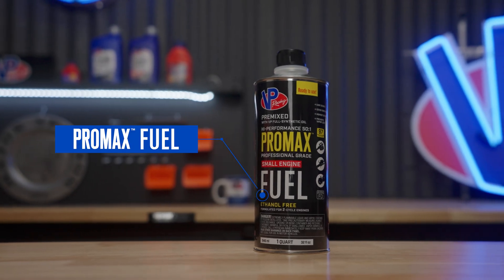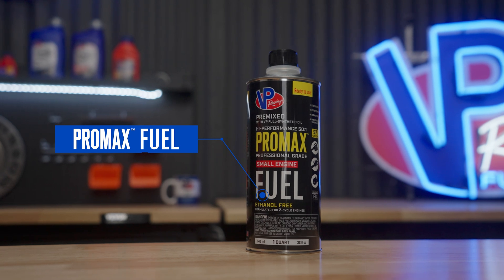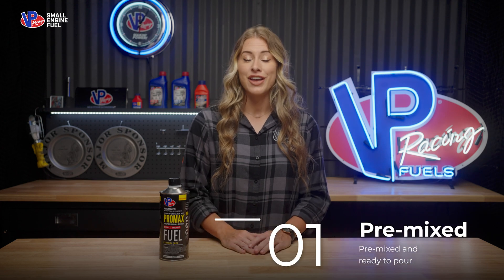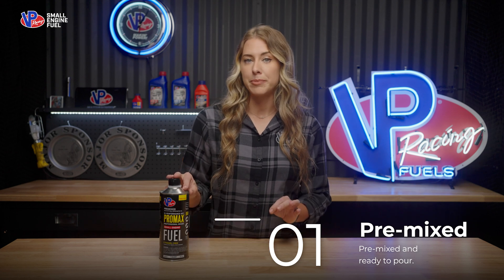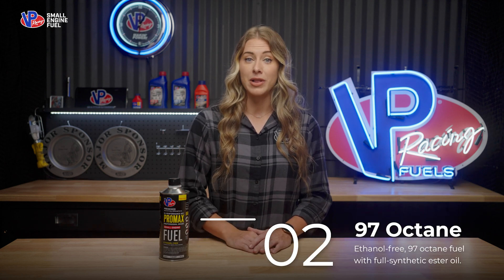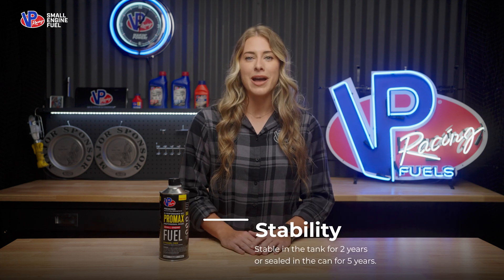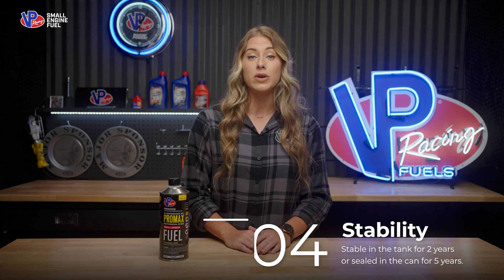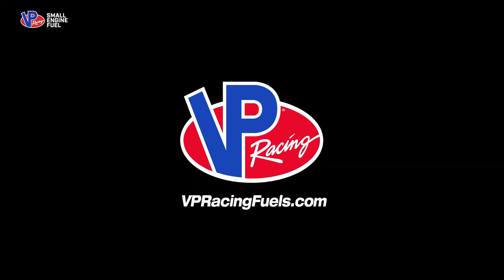ProMax 50 1 Premixed Small Engine Fuel - Features & Benefits | VP Racing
ProMax™ is engineered to meet the rigorous demands of high-load, high-RPM equipment like professional chainsaws, concrete cutters, and fire and rescue tools. Optimized for extreme, high-temperature conditions, its 97-octane rating provides maximum detonation protection, especially for air-cooled engines. Designed specifically for small engines requiring a 50:1 fuel/oil mixture.

👉 Find ProMax™ at VPRacingFuels.com and fuel your tools for peak performance! 🔥🔧